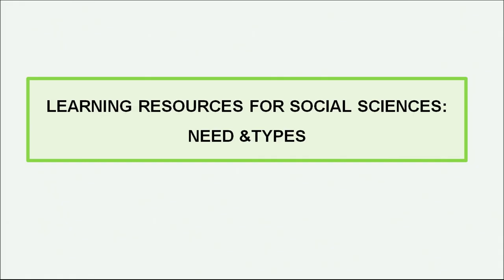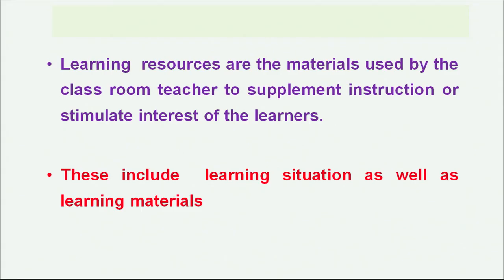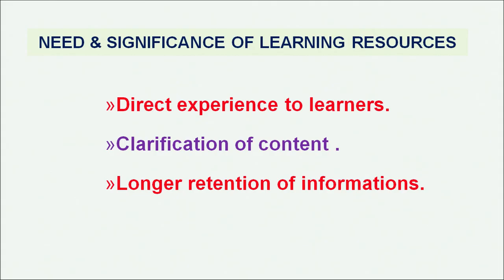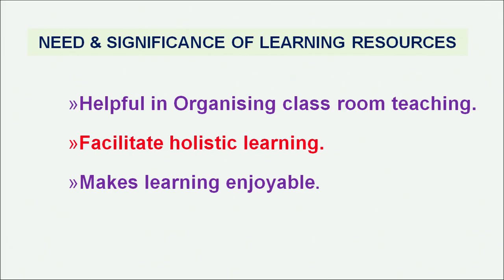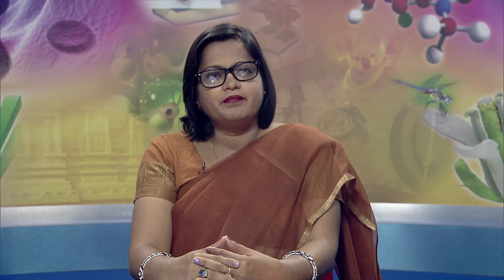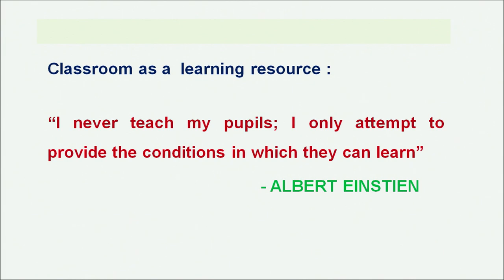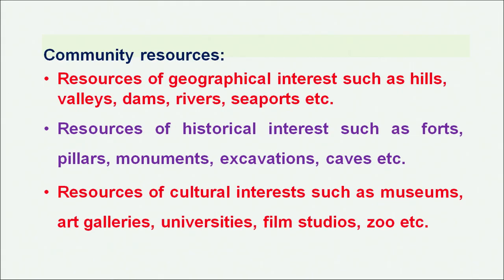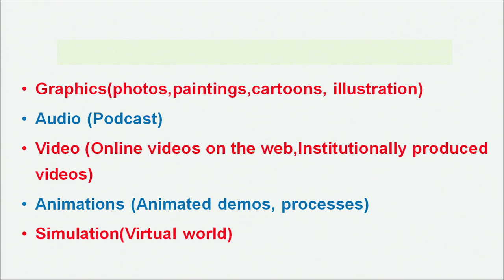Learning Resources for Social Sciences:Need and Type